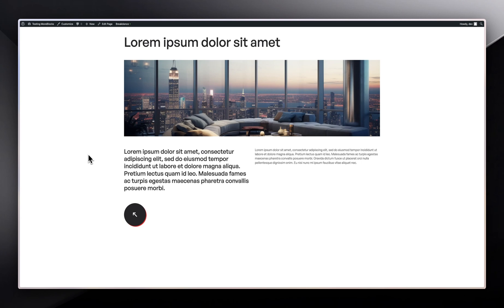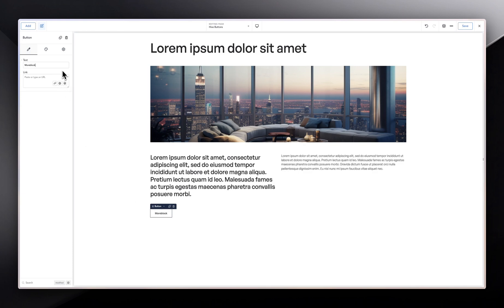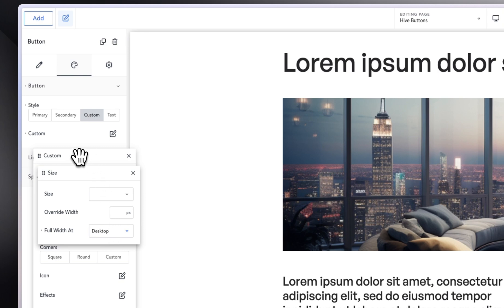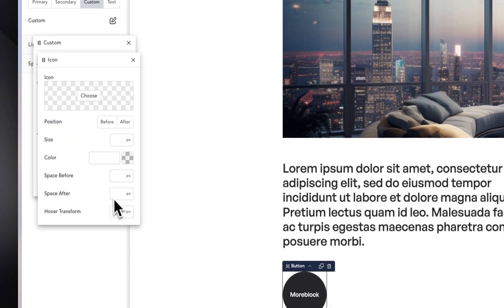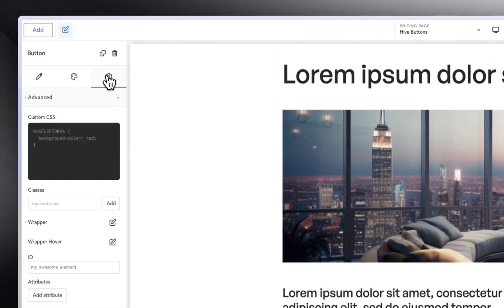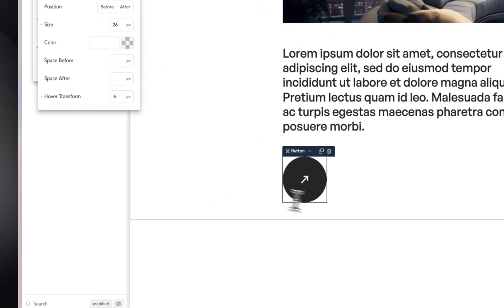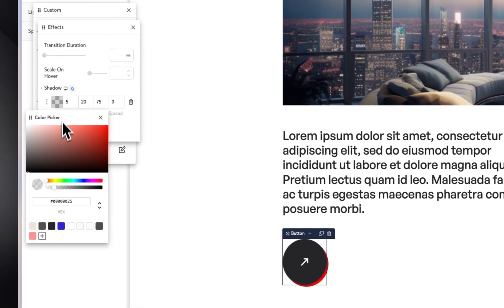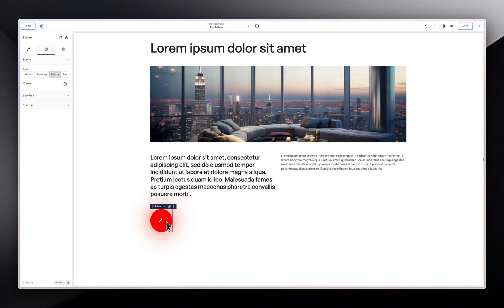Animated Circular Button with Icon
In this video I show you how to design and build an animated circular button that has an icon using Breakdance Builder.
Dive into my component library dedicated to Breakdance. Boasting the largest and most versatile collection of Breakdance Blocks ever unveiled. Choose between our Free or Pro Plan.